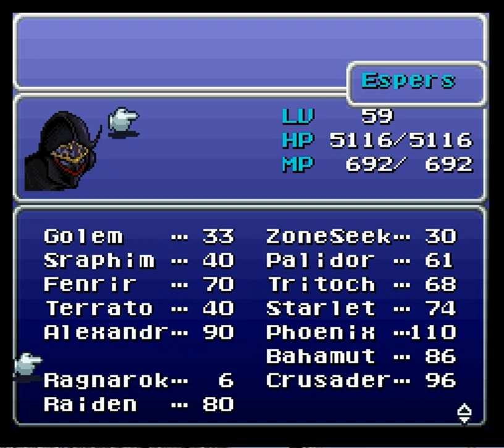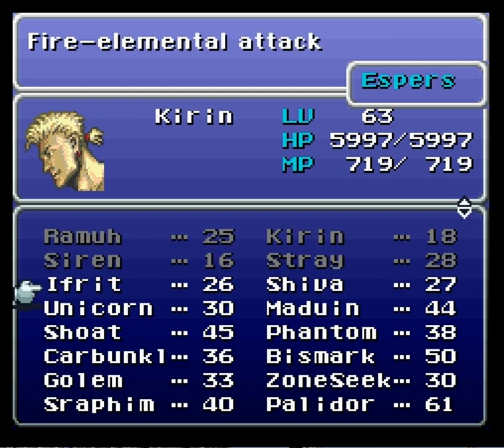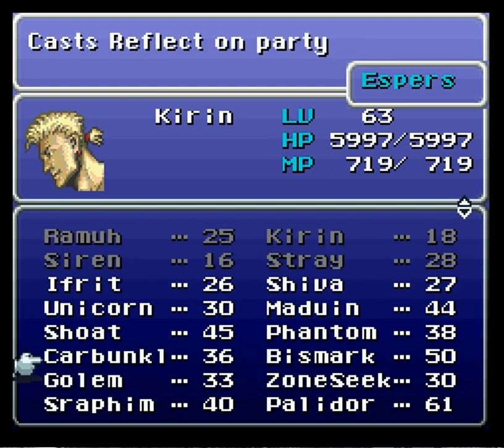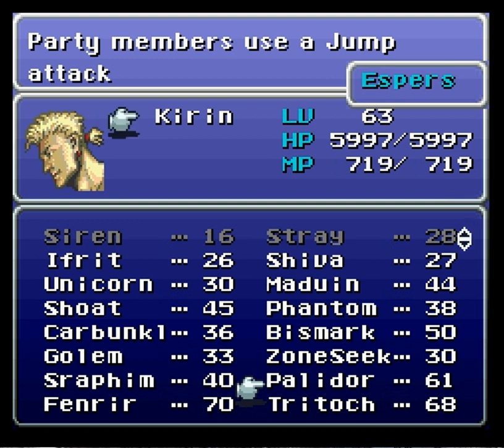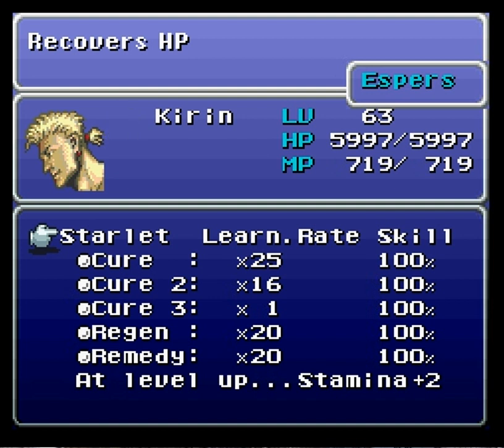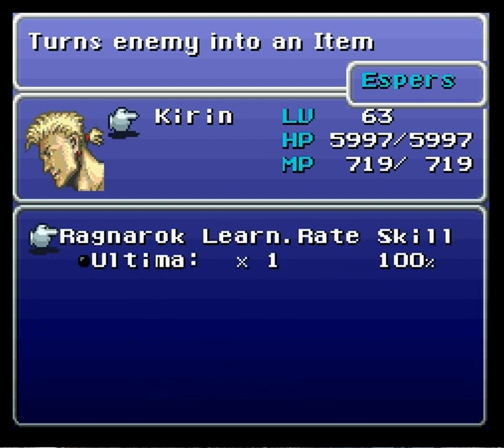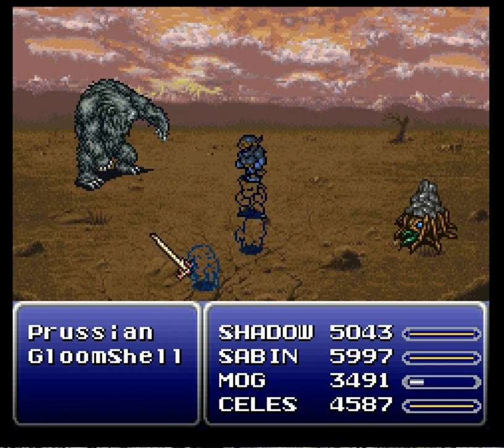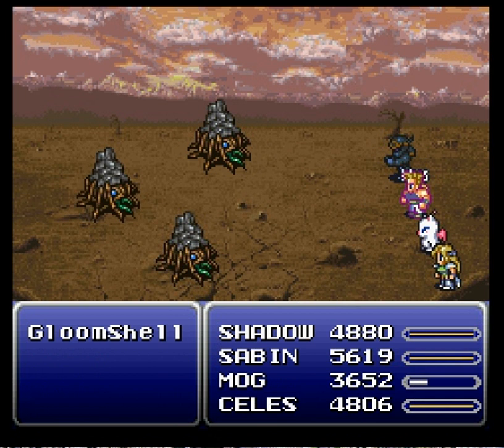Let's Play Final Fantasy 6 w/ xXCyzarXx #73 : Esper Overview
In what will be the last episode of the series, i present an overview of the espers in the game. Though with the exception of Odin since it's either one of the other in his case.

I hope you enjoy and sayonara from this series!